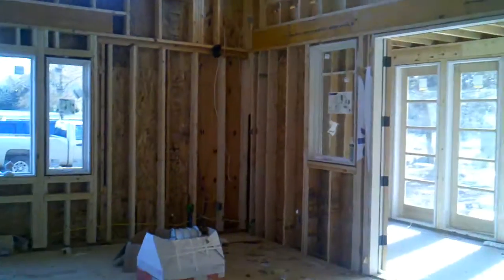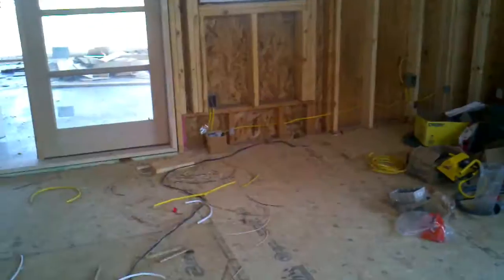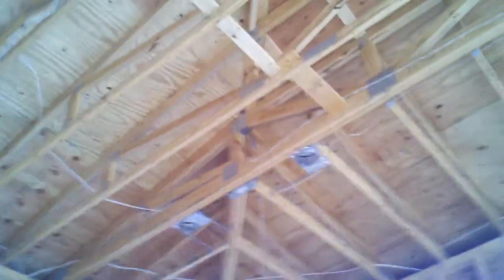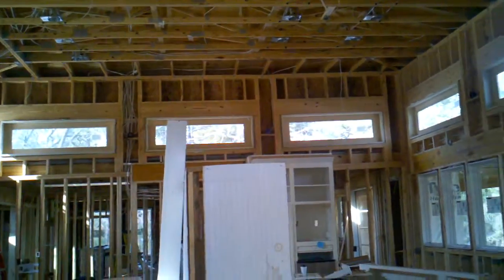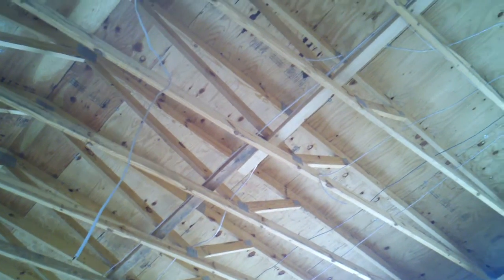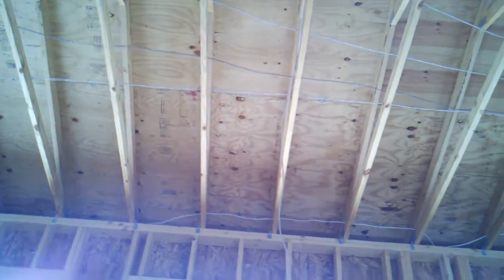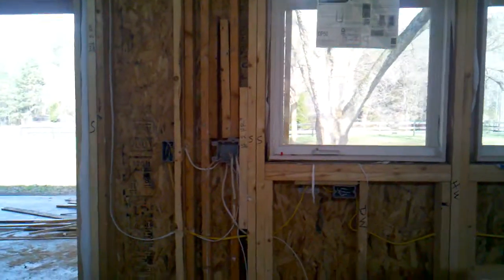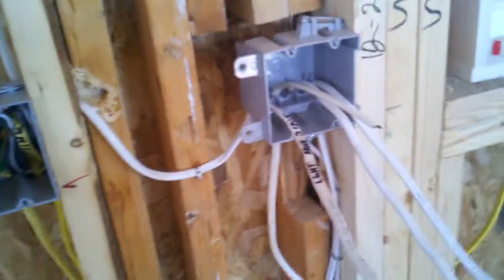November 21, 2011 12:43 PM